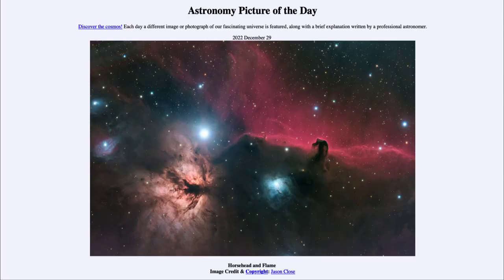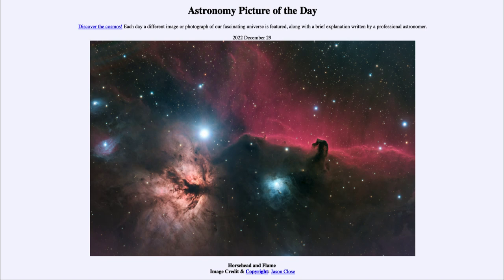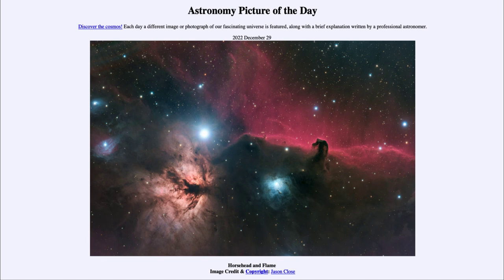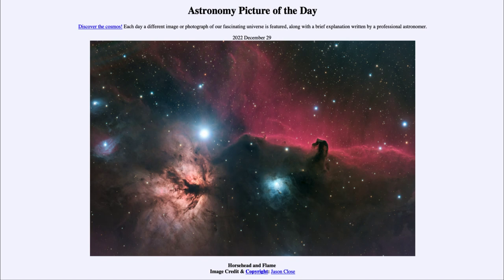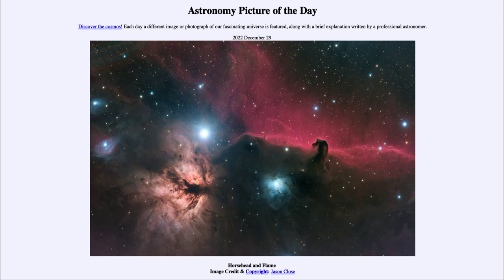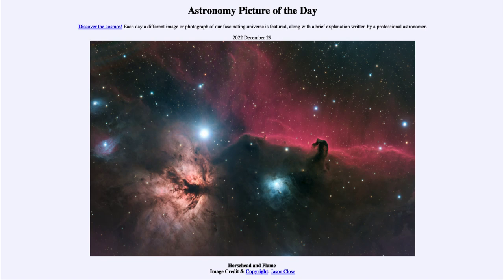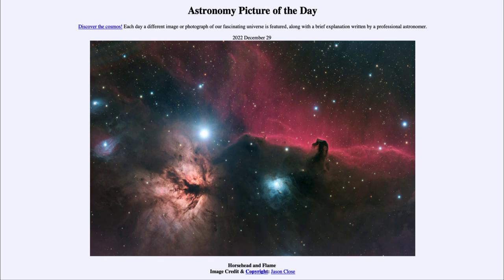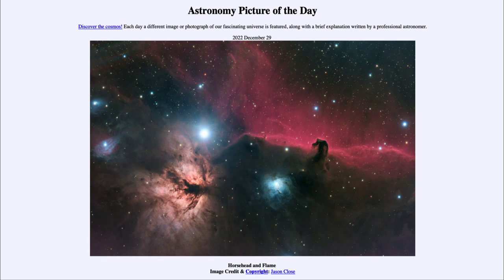2022 December 29 - Horsehead and Flame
In today's image, we see a part of the Orion star forming region near the belt of Orion. We se the star Alnitak, one of the three bright stars in Orion's Belt as well as the Horsehead Nebula, a dark nebula. The other nebulae seen are the Flame Nebula which is an emission nebula and a reflection nebula.